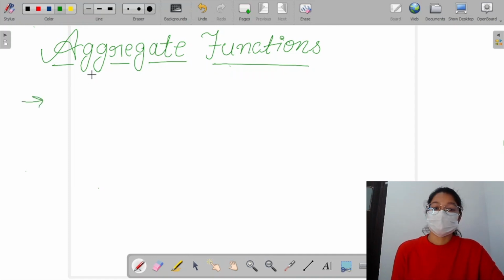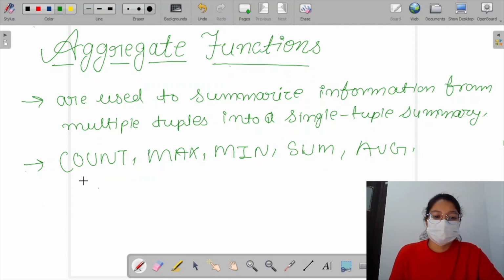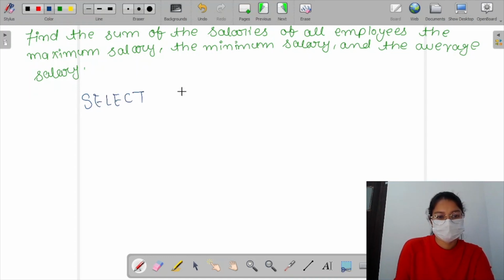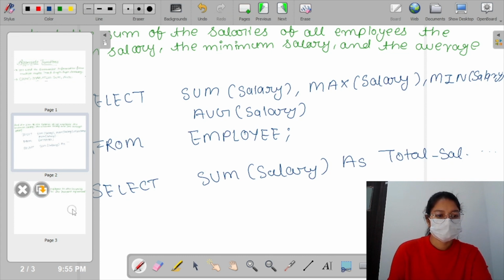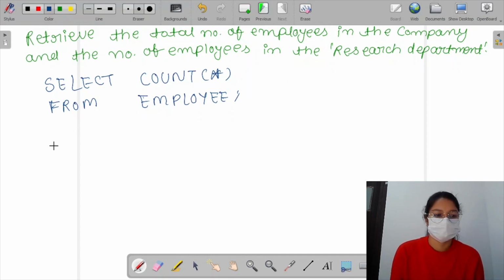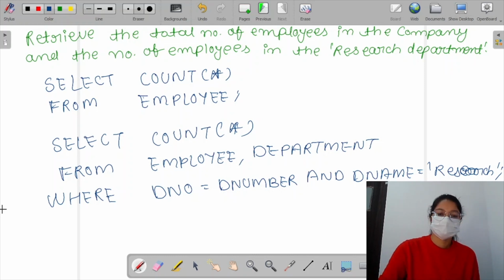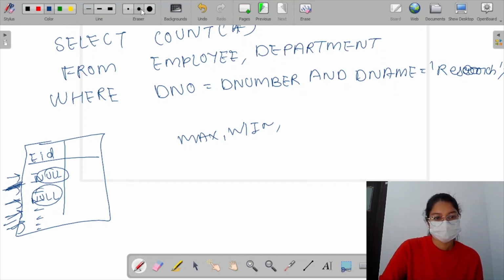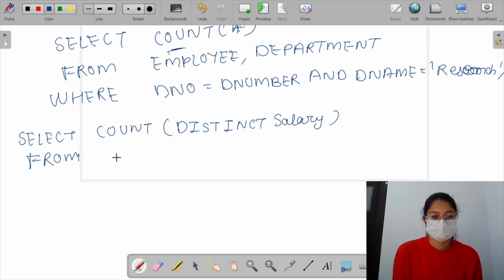5.17 Aggregator Functions